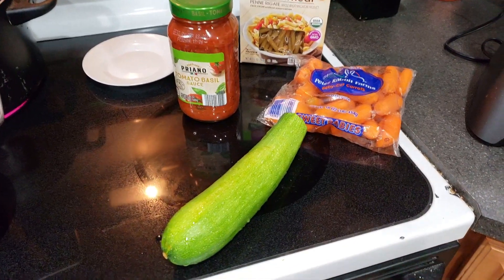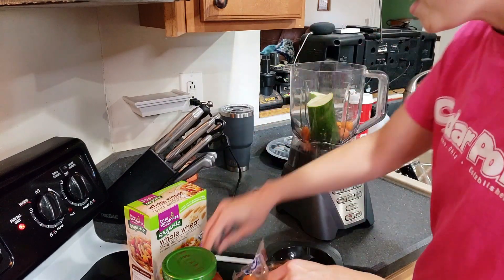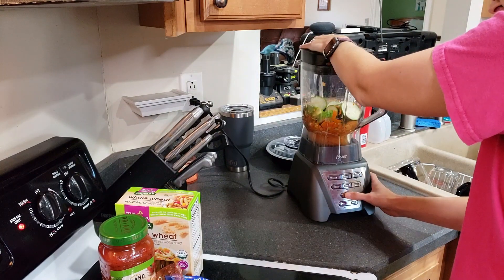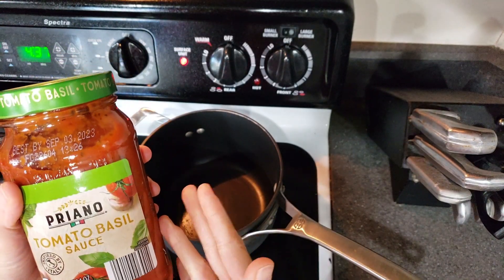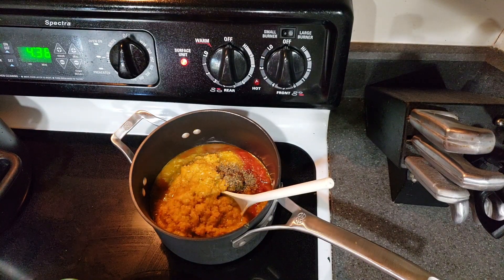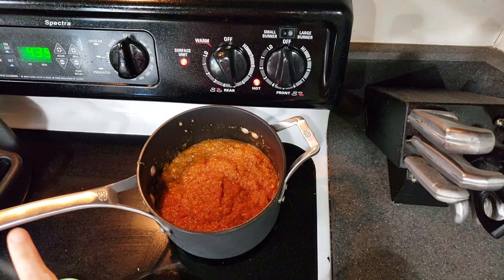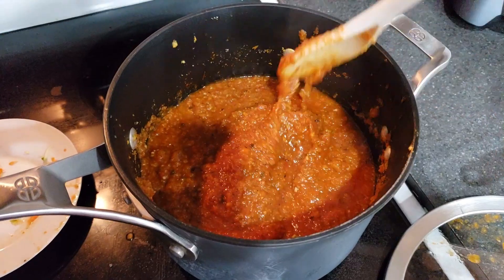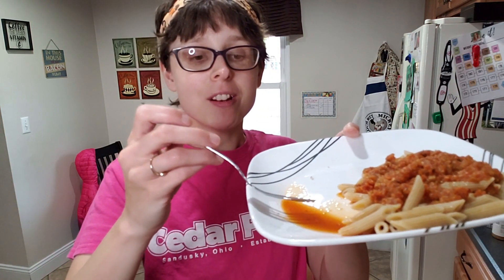ONE HOT TIP TO EAT EXTRA VEGGIES!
Are you looking to get more vegetables in your diet? Here's a simple tip I use constantly to get in more nutrition- puree vegetables inside spaghetti sauce!

You can use most any veggie. My favorites are zucchini and carrots, but feel free to experiment!